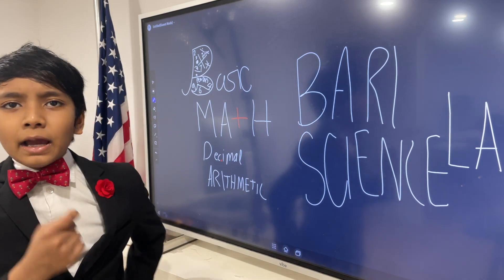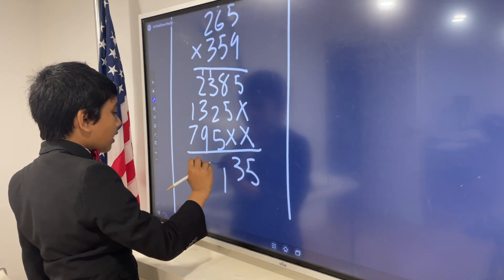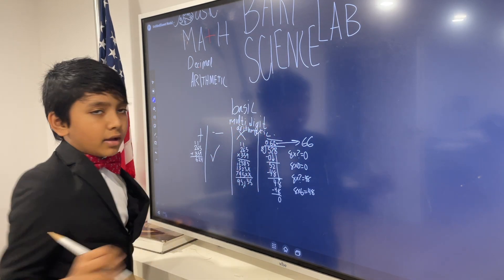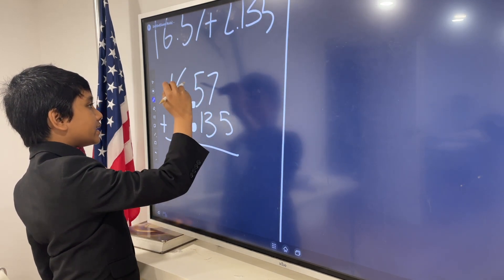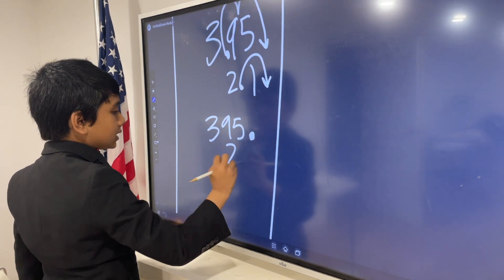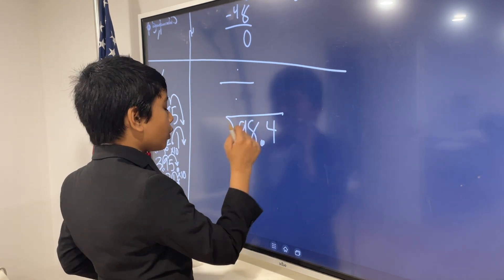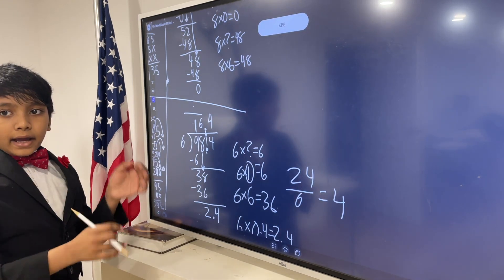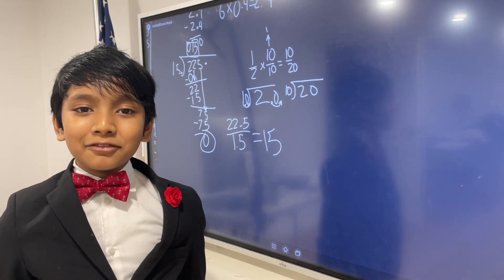#8 | Math for Children : Decimal Arithmetic | Soborno Isaac